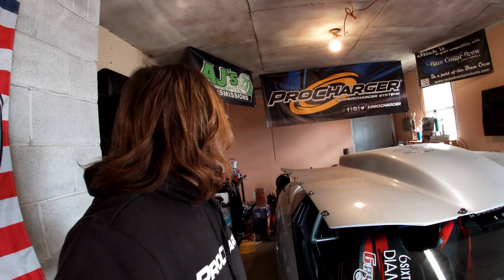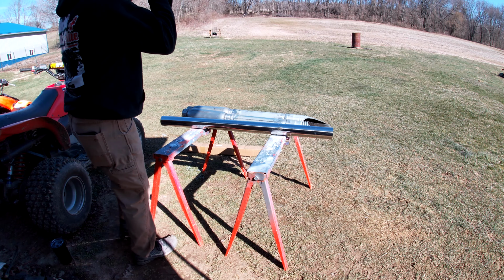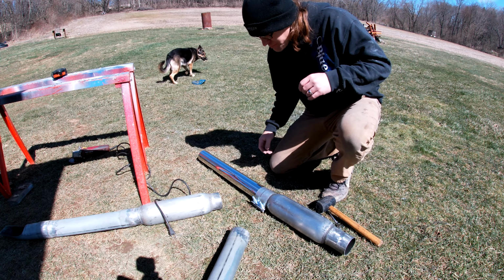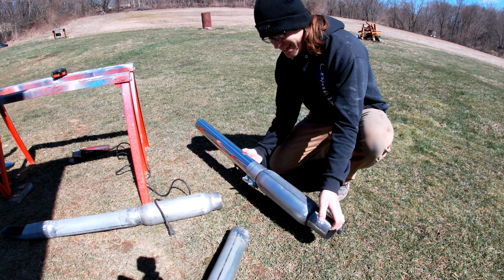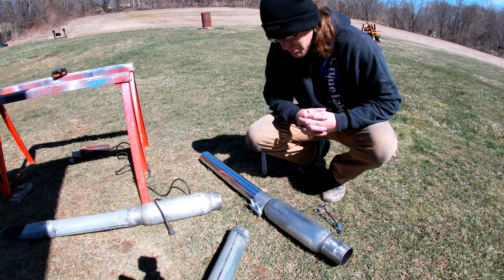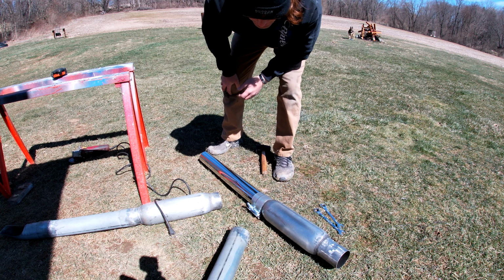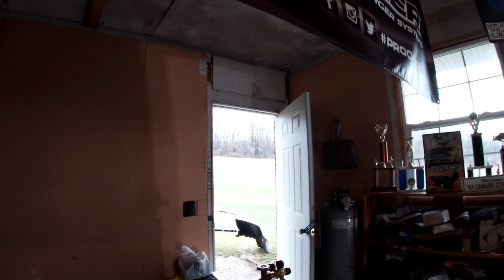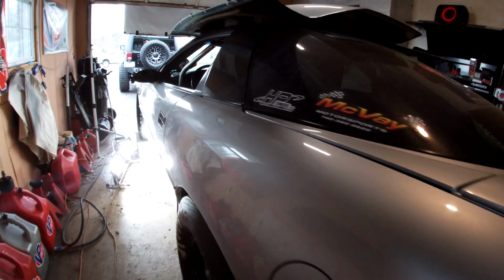Axle Dump w/ Race Bullets on Camaro